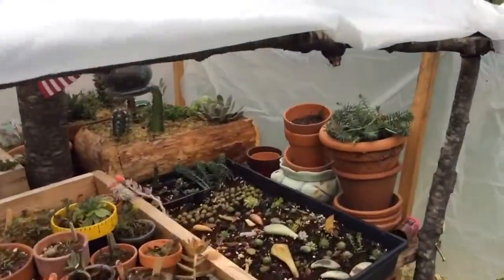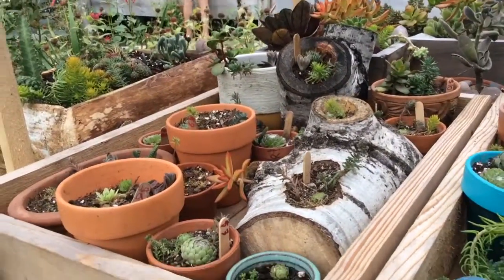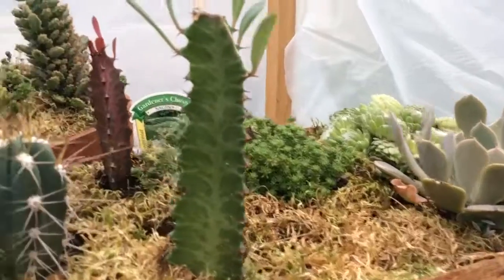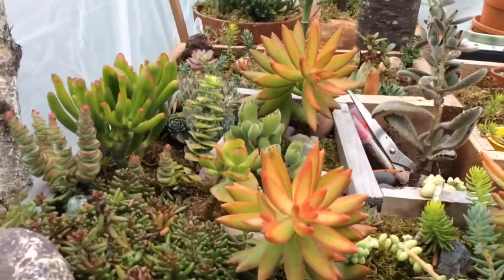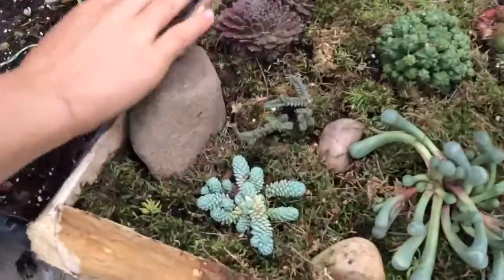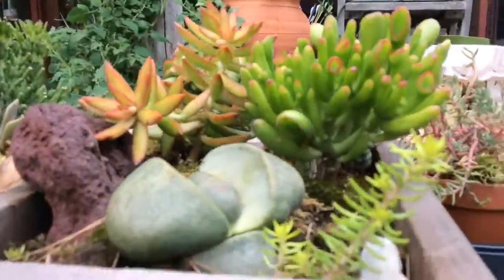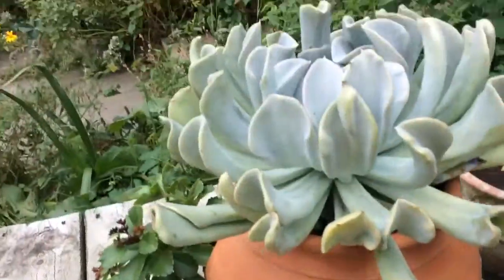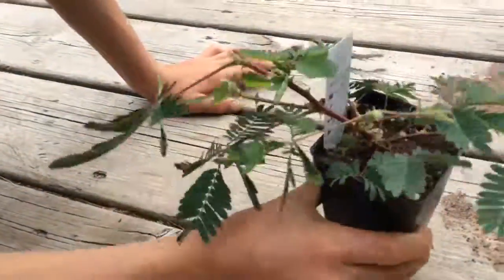My succulent collection